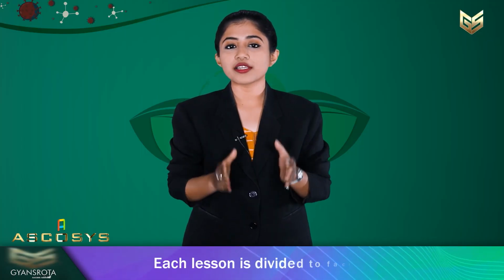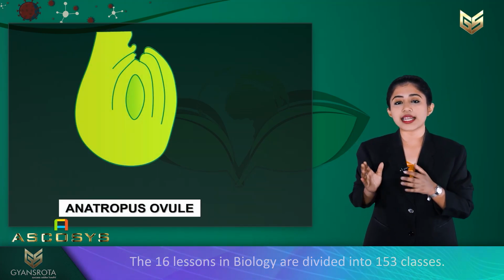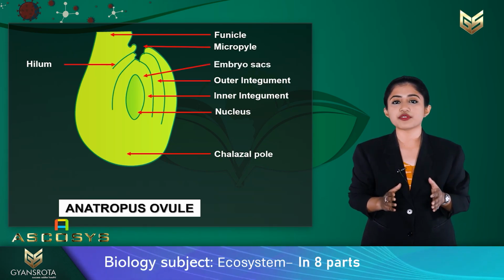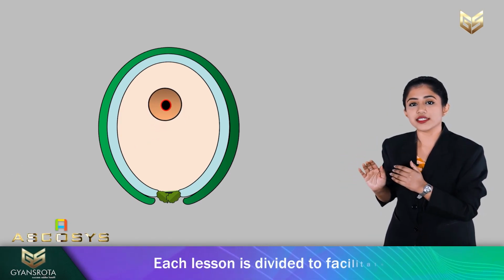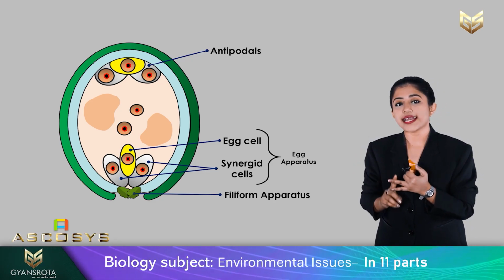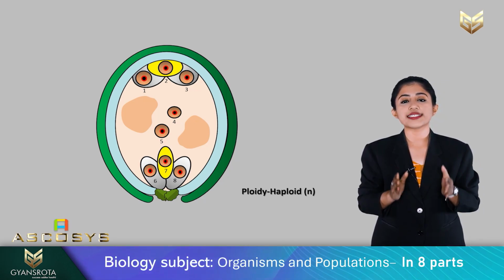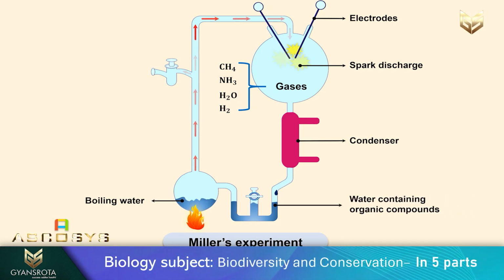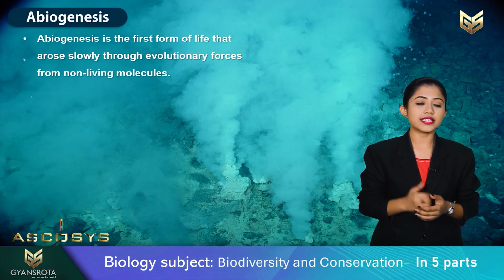Class 12 - Biology (NCERT)